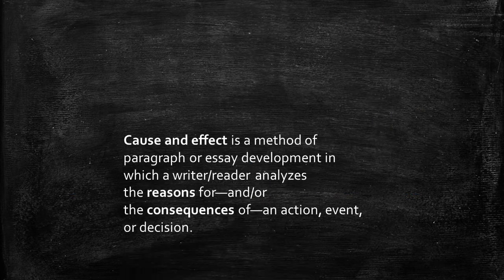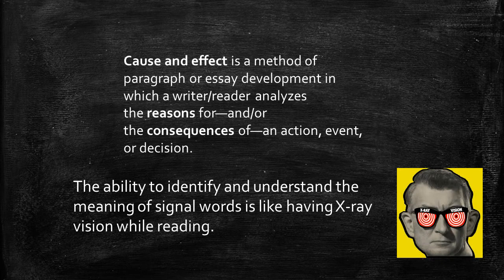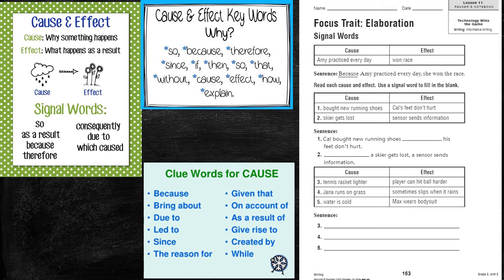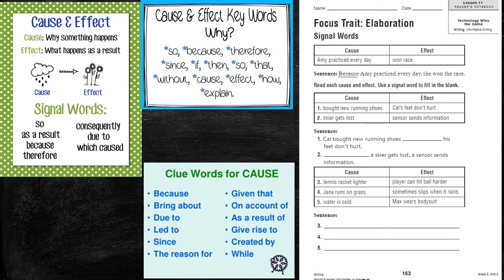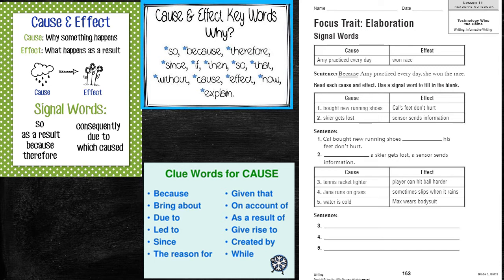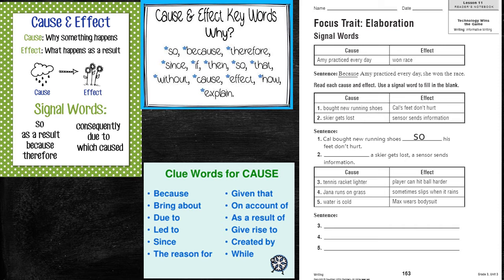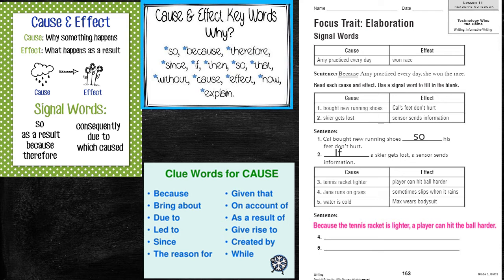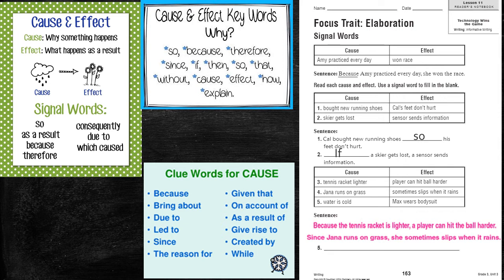Grade 3 English: Lesson 11 Technology Wins the Game- Literature